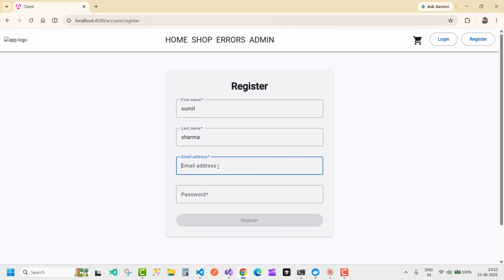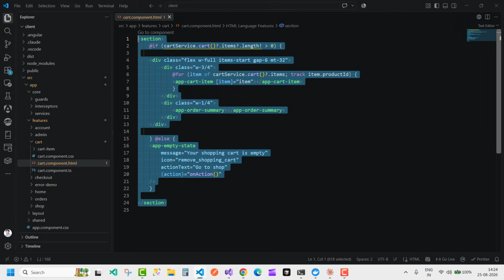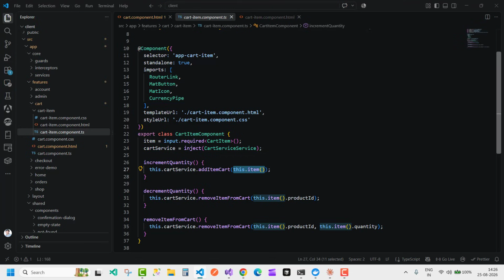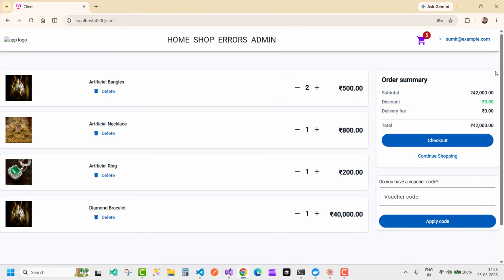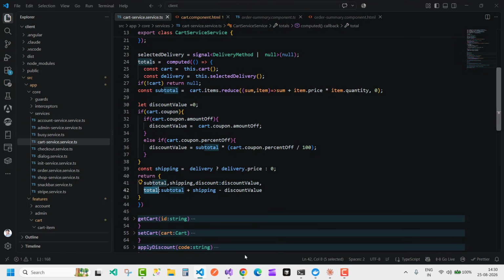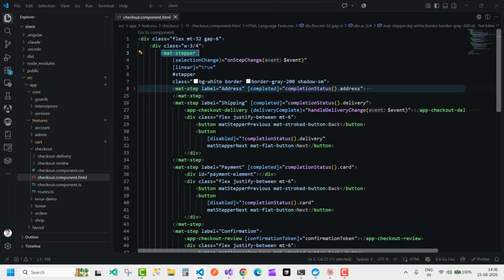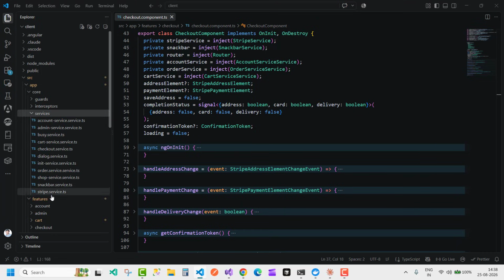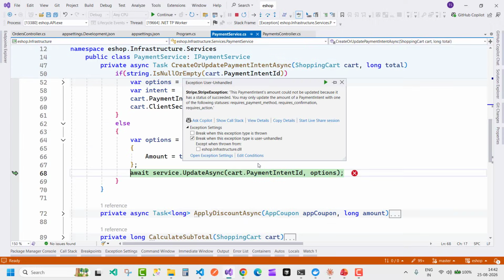Ecommerce Jewelry Shop Project in ASP.NET CORE | Day-26